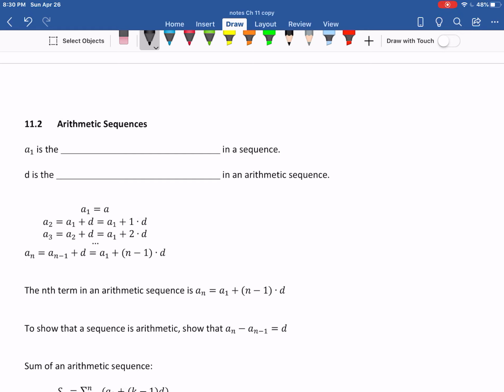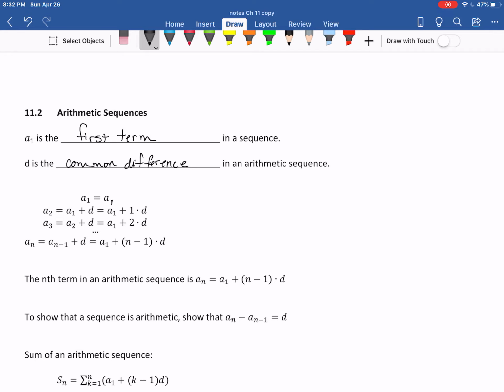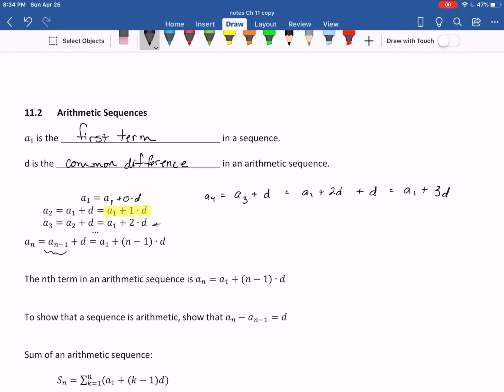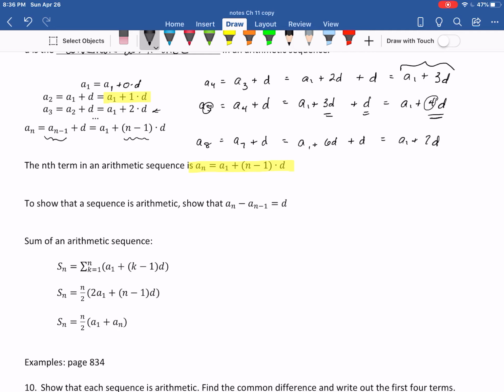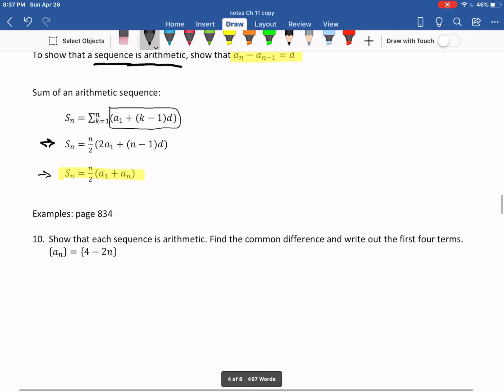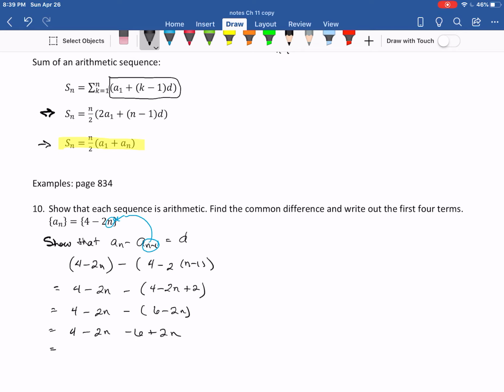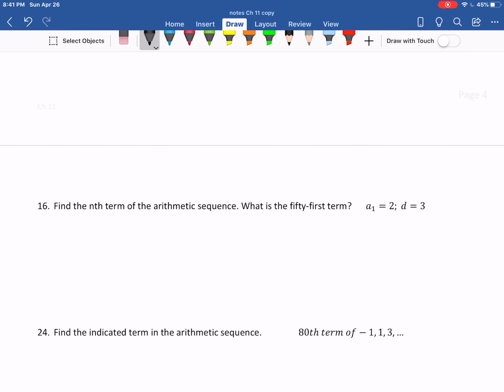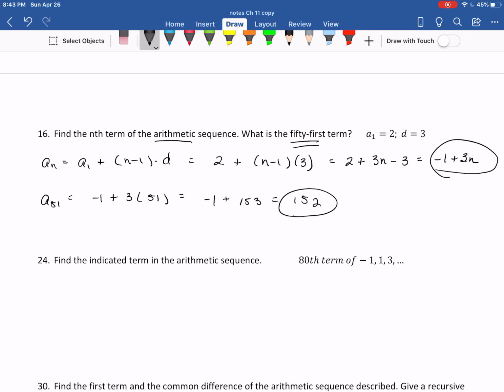11 2 video part 1